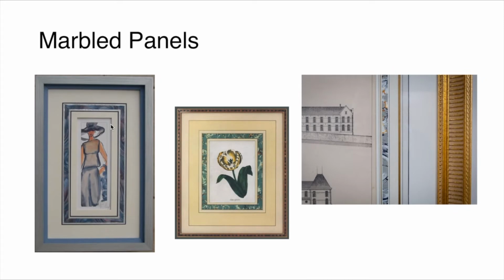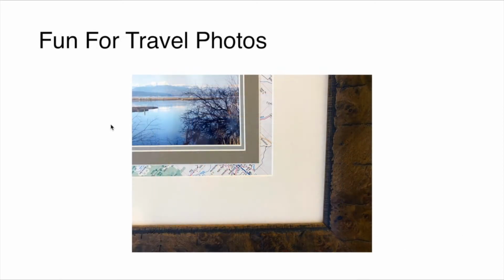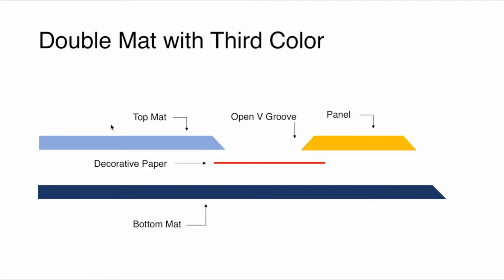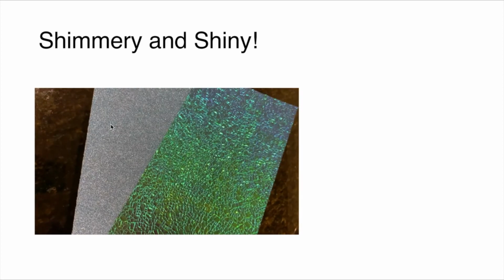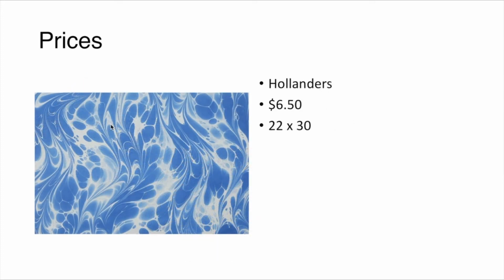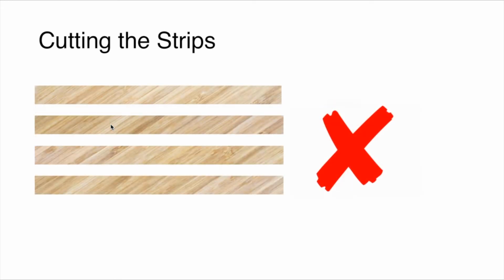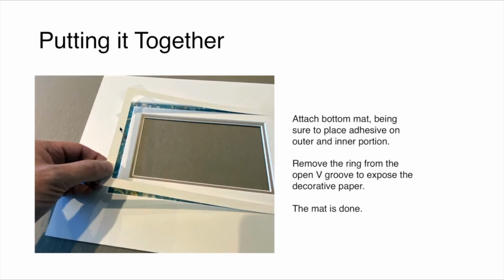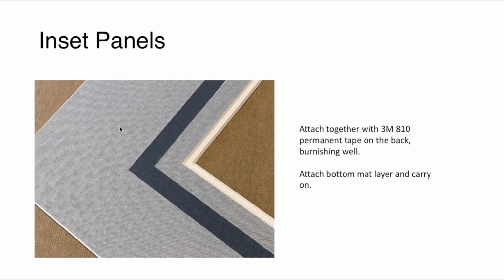Mat Panels Made Easy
Using your CMC and decorative papers to create an updated and easy alternative to traditional French matting. Easy, attractive and profitable!